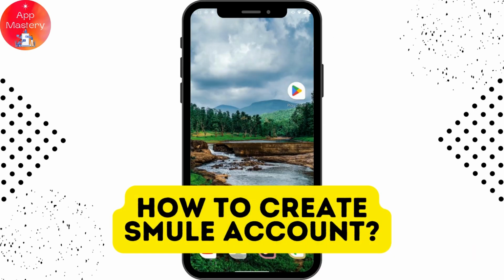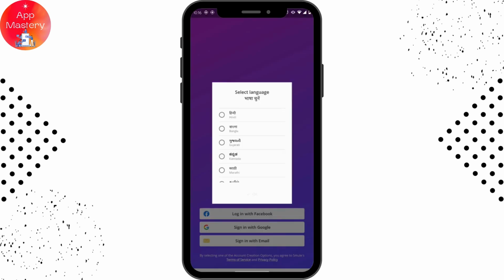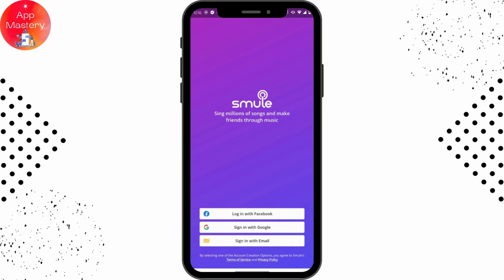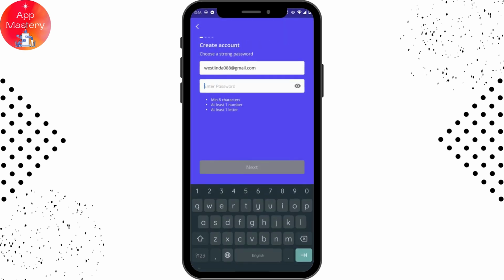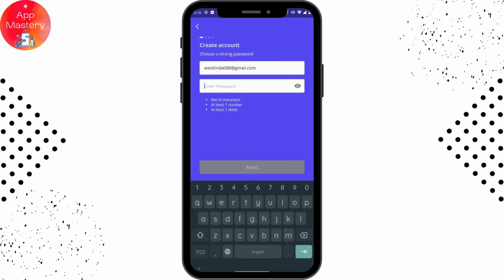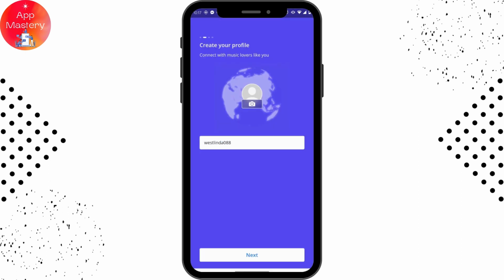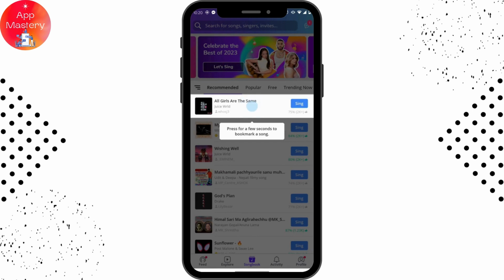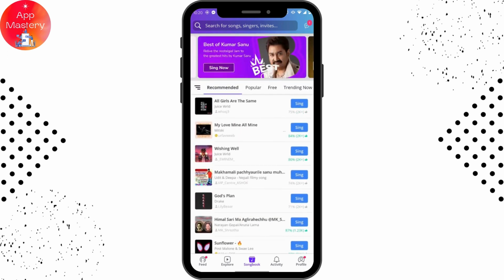How To Create Smule Account